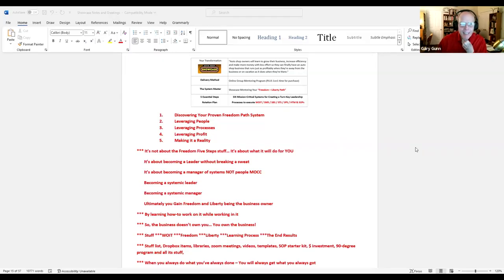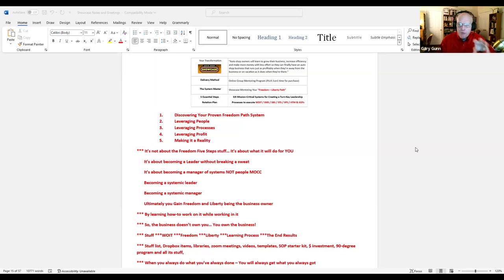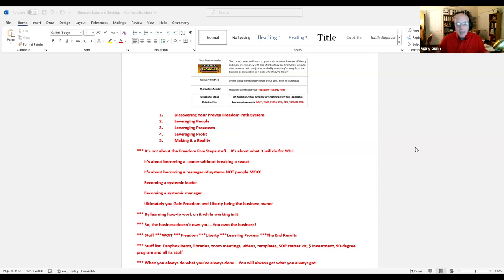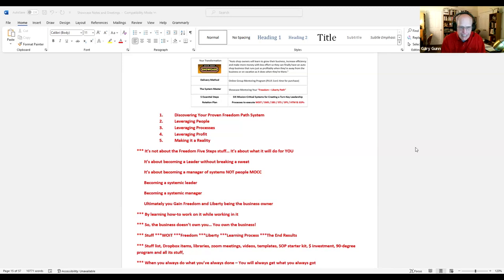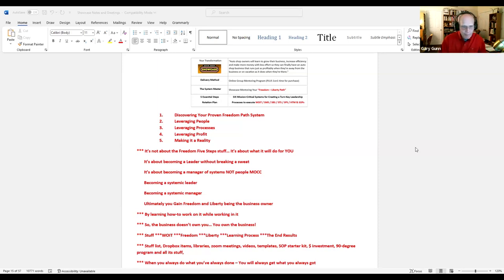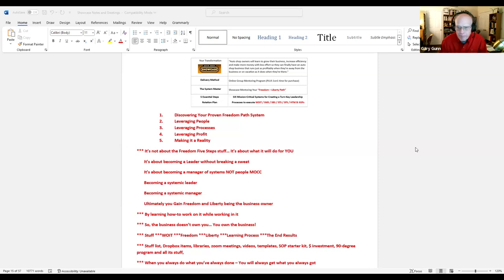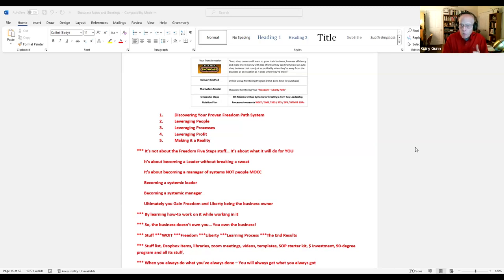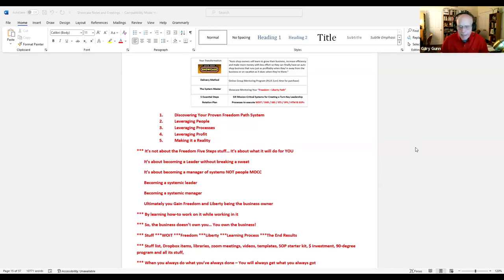Auto Service Center FREEDOM For Business Owners in 5 Steps!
Gary Gunn explains how it's possible to transition to an absentee owner in just 5 steps! What does that even mean? It means no more fixing cars on your own! No more answering the phone as the de facto service advisor! No more repeating over and over to your staff how to do their jobs! This is a proven business process for repair shop owners to achieve freedom from the daily grind! Watch and learn!

Showcase is a podcast series focused on Automotive Repair Shop Owners. Since 1979, Gary Gunn, AAM has worked with owners in both equipment sales and business coaching. Now, Gary brings his experience and expertise to shine a spotlight on industry success stories and share tools to help others take their shops to the next level.

Visit AutoShopShowcase.com to sign up for monthly business mentoring with Gary Gunn for your auto repair shop.